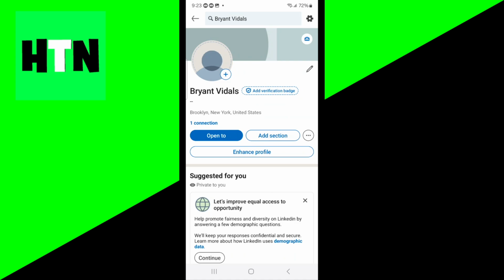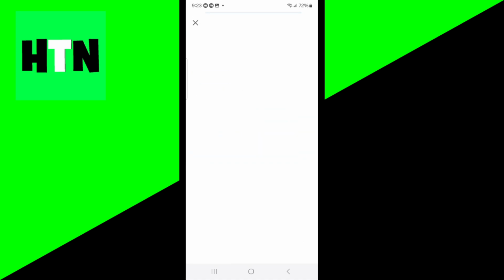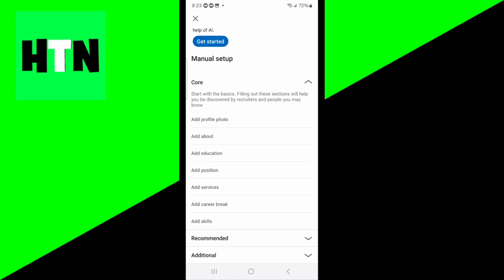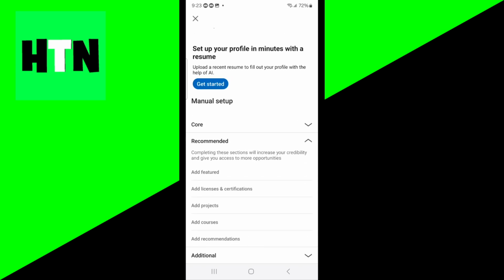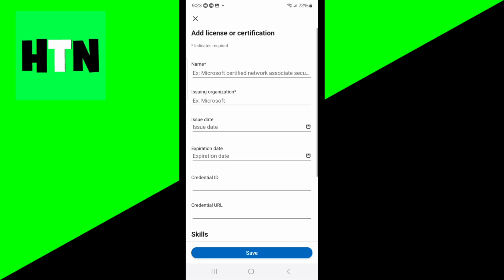How To Add Certificates To Your Linkedin Profile 2025! - Tutorial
If you're wondering how to add certificates to your LinkedIn profile in 2025, this tutorial is for you! Learn how to upload and showcase your certificates on LinkedIn to boost your professional profile.